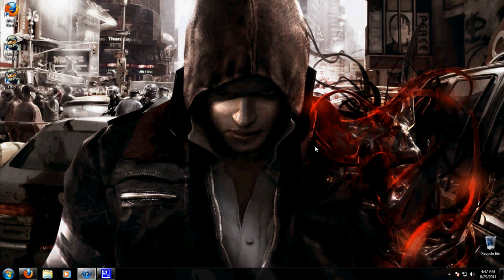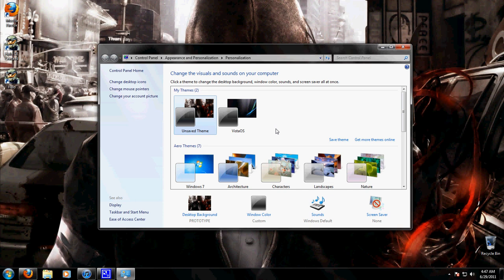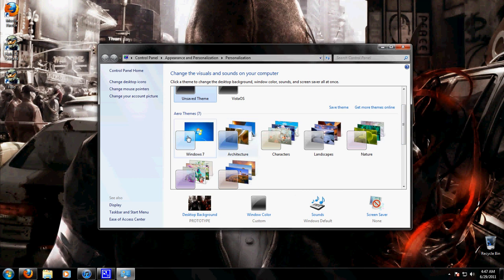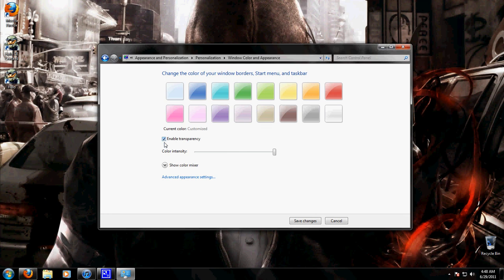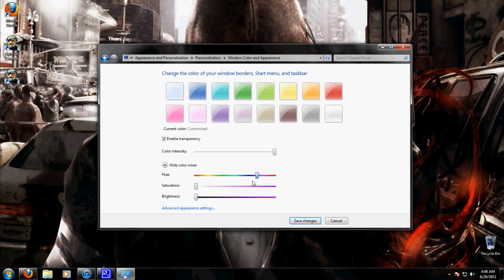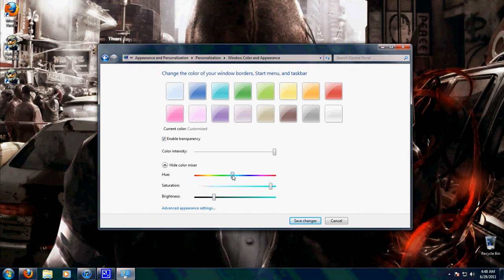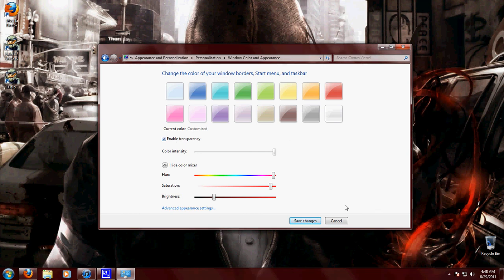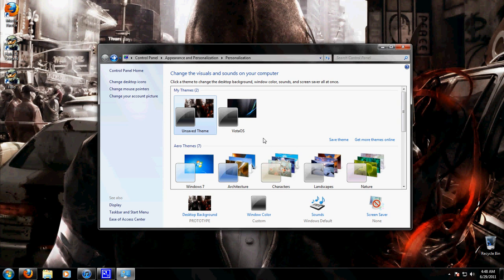Windows 7 Start Menu Color Tutorial HD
How to change the Windows 7 Start Meno color theme.